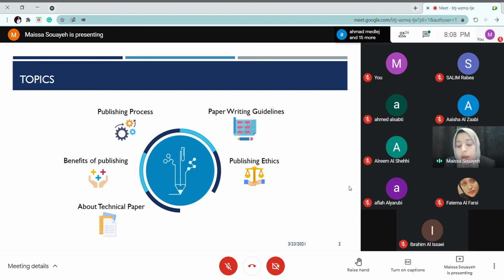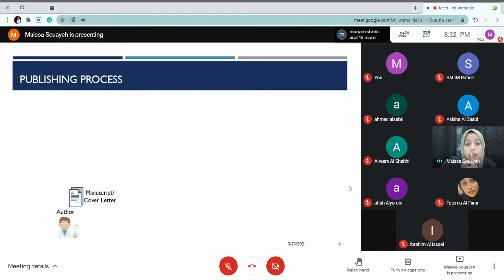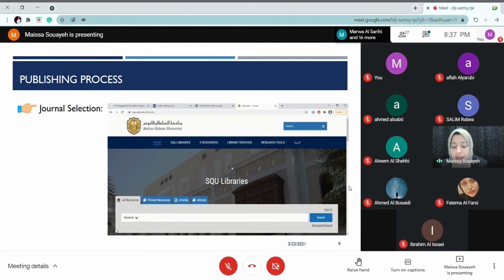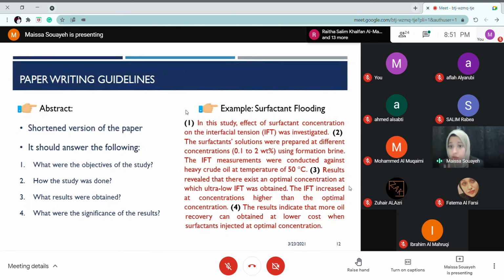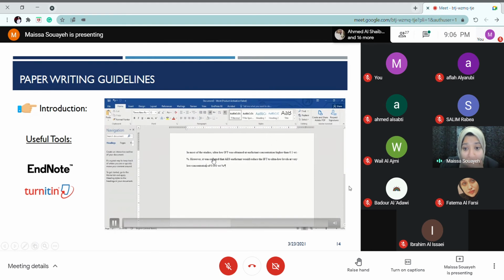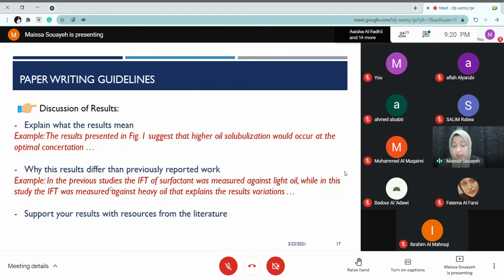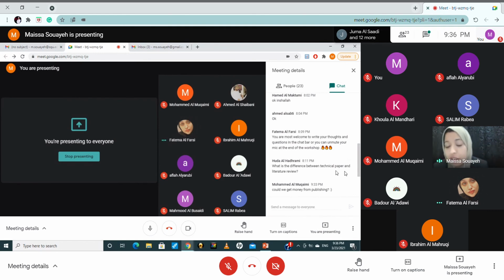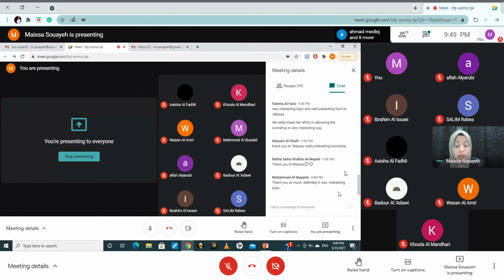Writing Technical Paper Workshop- Dr.Maissa Suayeh 2021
This workshop  aimed to discuss The:
- Benefits of publishing
- Types of technical paper
- Publishing process
- Structure of technical paper and main guidelines
- Publishing ethics
- Useful tools